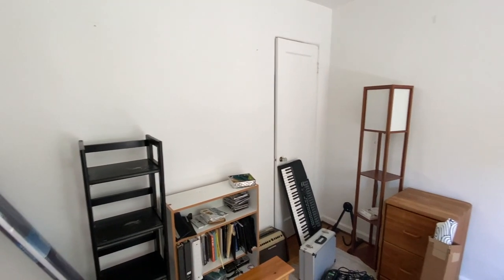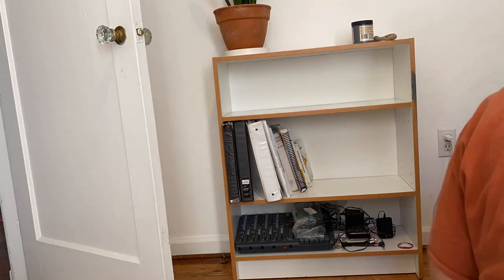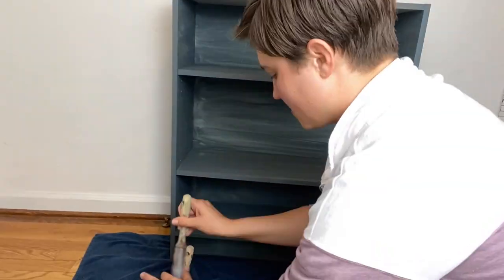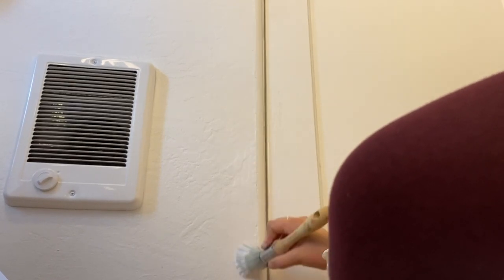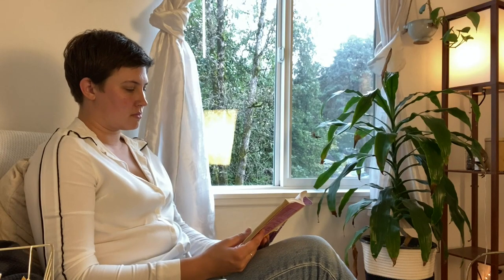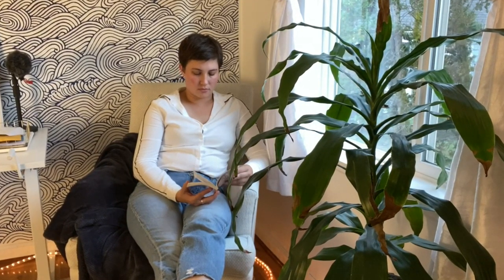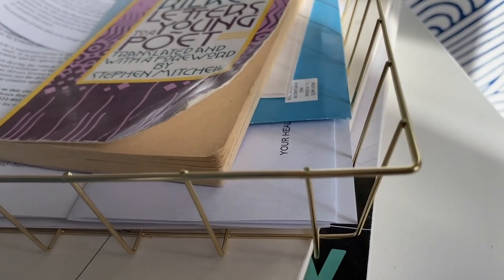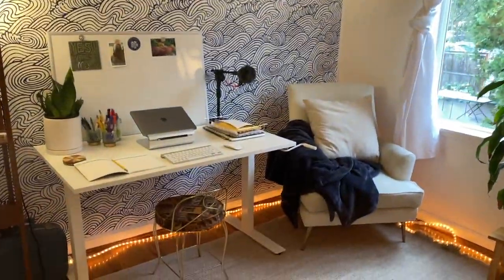How to Makeover a Home Office on a Budget (RENTER FRIENDLY!)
Part 1 of my apartment tour is of my home office! I am a renter and here I use rental friendly products such as peel and stick wallpaper to make an accent wall and makeover my home office. I also makeover an old bookshelf by chalk painting it with Dixie Belle chalk paint, and reveal a few more other thrift scores and projects.

We hope to empower YOU to learn through doing, while WE learn through doing. You don't know what you can do until you try. We love trying new things and sharing our thoughts and honest feedback about the experiences.